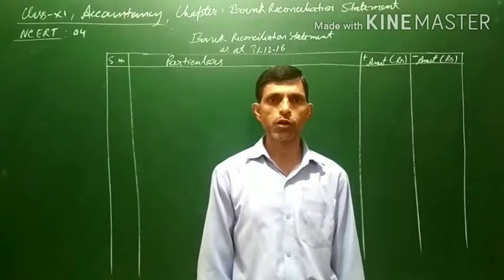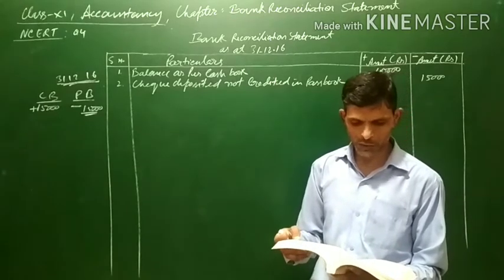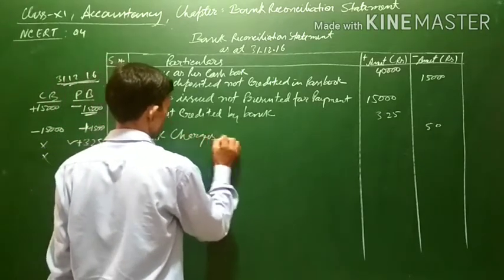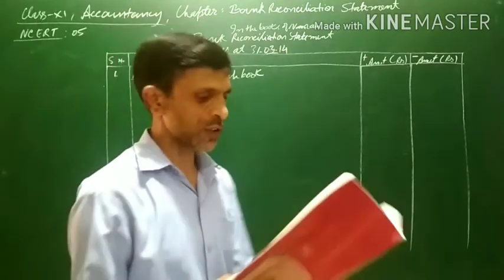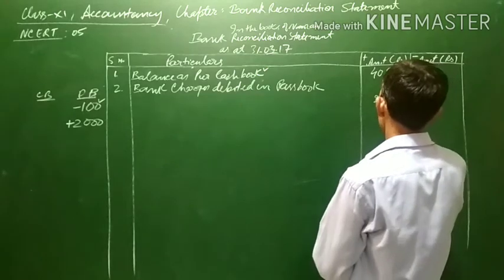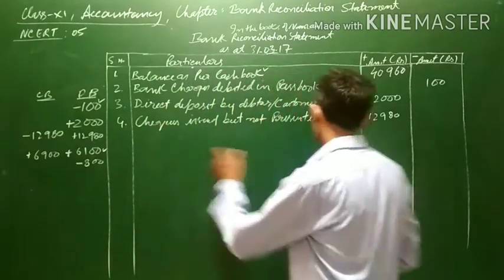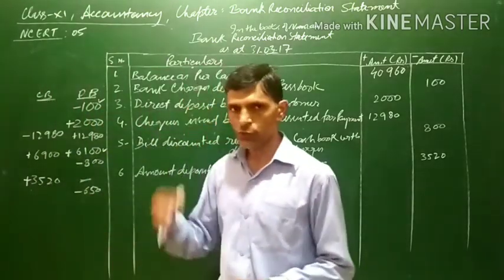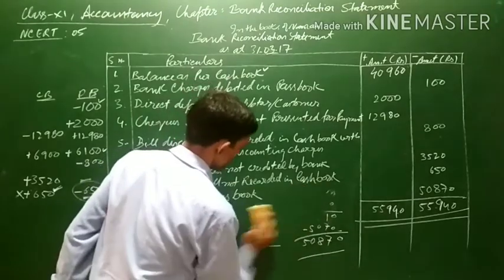Solution to Q no 4&5 ncert, Chapter: Bank reconciliation statement